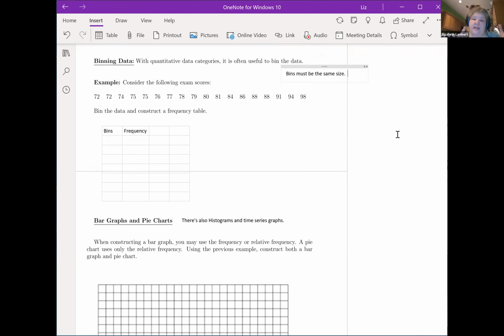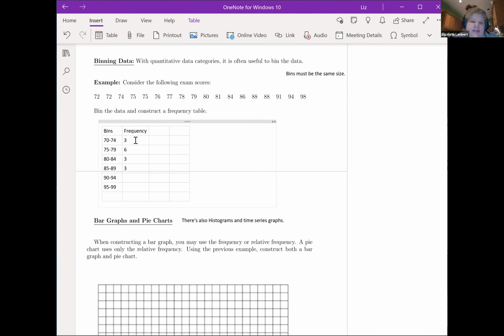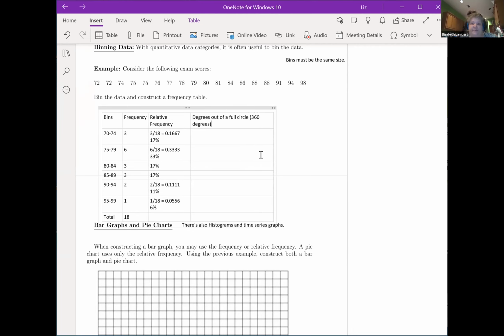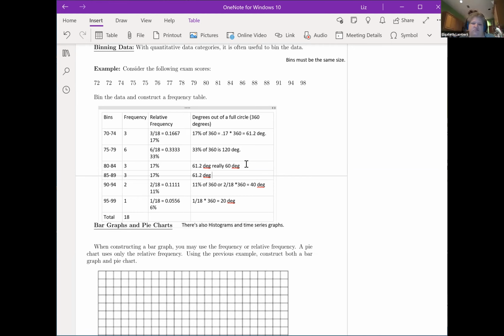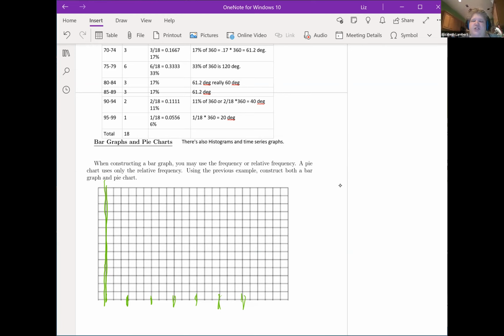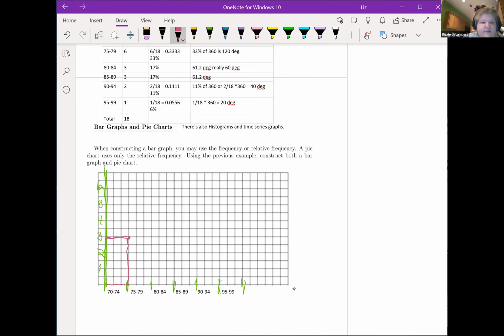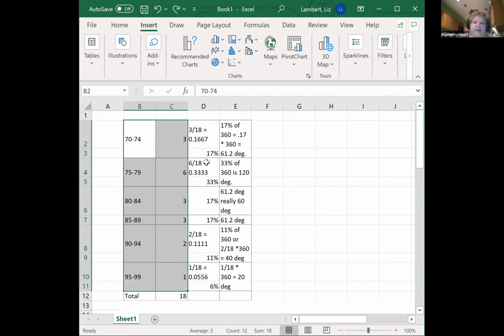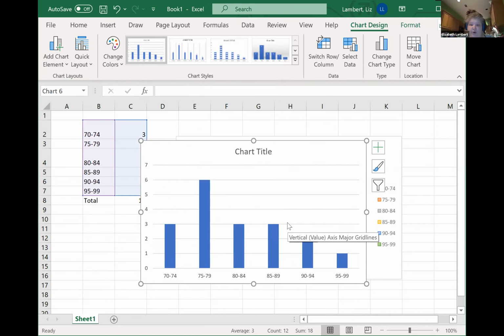1316 5Cb First Bar and Pie chart example